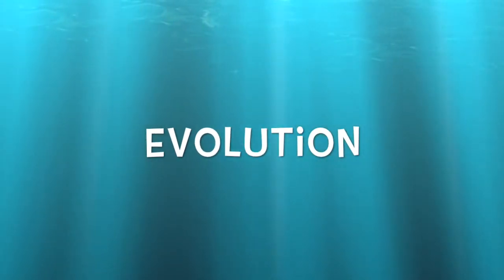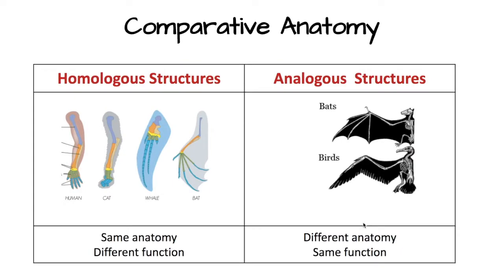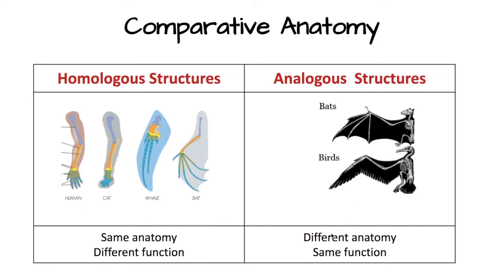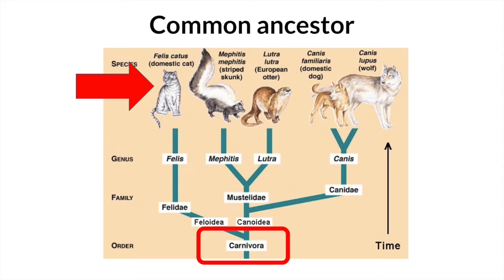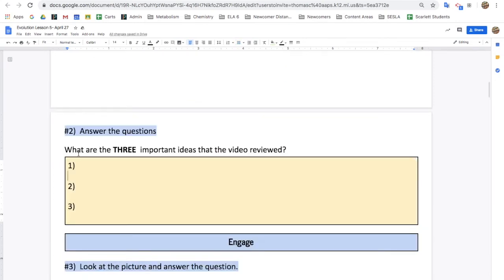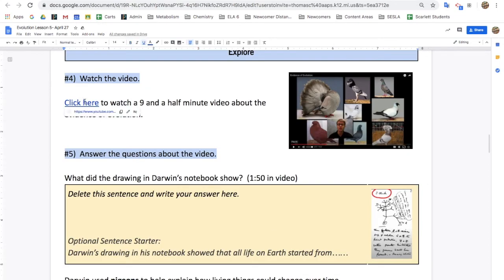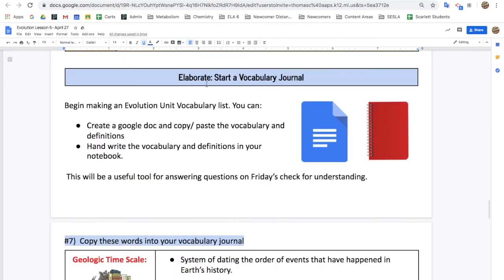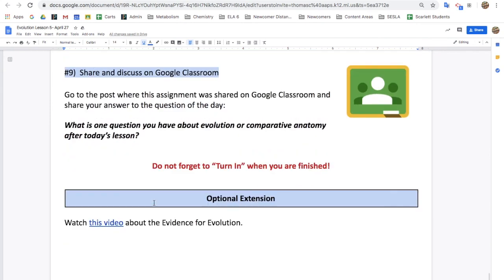Lesson #5 Introduction Evolution